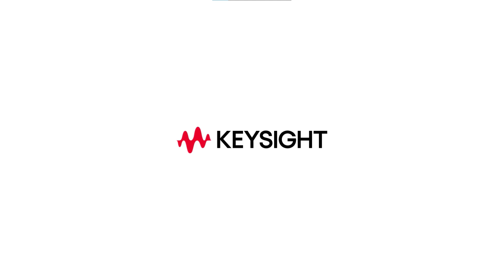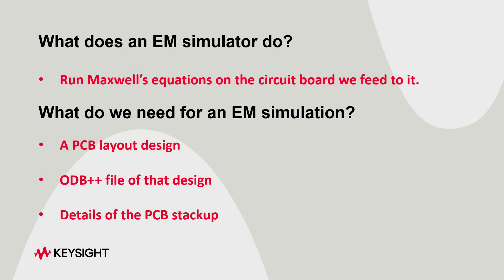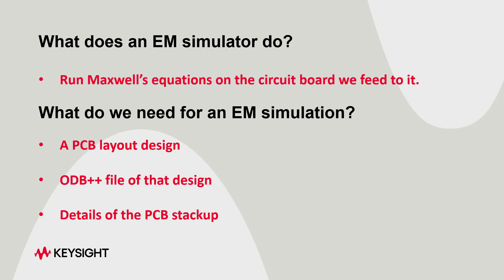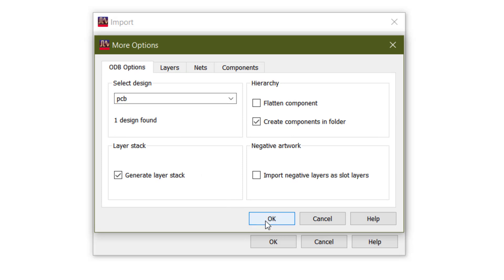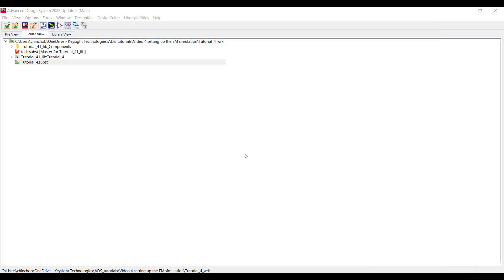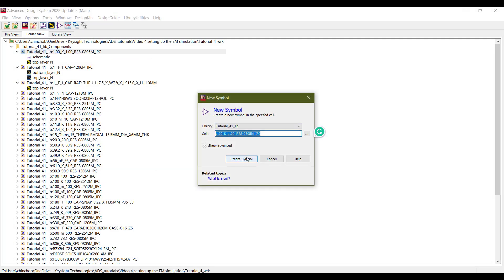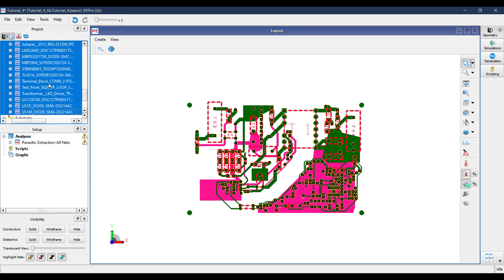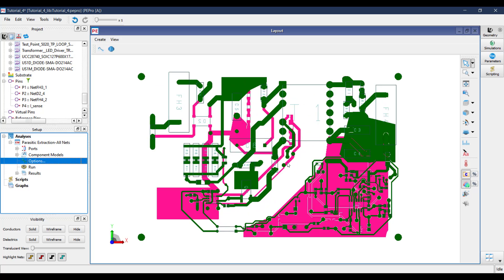Prepare your Power Converter Design for EM Simulation using PEPro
This video presents a comprehensive walkthrough demonstrating how to prepare your power electronics design for electromagnetic simulation using Keysight’s PEPro. When transitioning your design into PEPro, the primary hurdle lies in accurately configuring it to match the software's electromagnetic (EM) solver requirements. This phase often perplexes power electronics designers since their expertise usually centers on schematic-level simulation. By the conclusion of the video, you will have gained a solid comprehension of importing your design into PEPro and mastering the crucial steps essential for a productive EM simulation preparation.

Watch other videos in this series:
- Getting Started with ADS
- Using the Power Electronics Model Builder
- Using the Optimizer in ADS
- Setting up a Post-Layout EM Simulation in PEPro